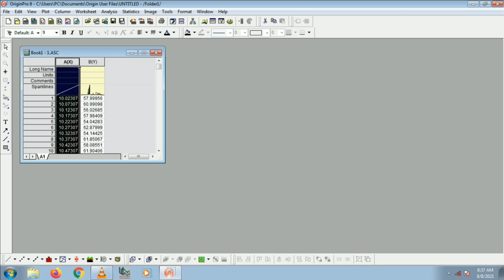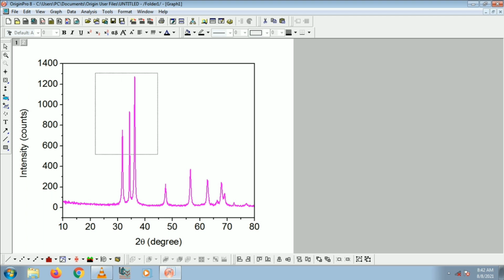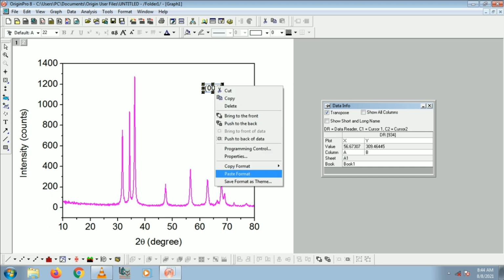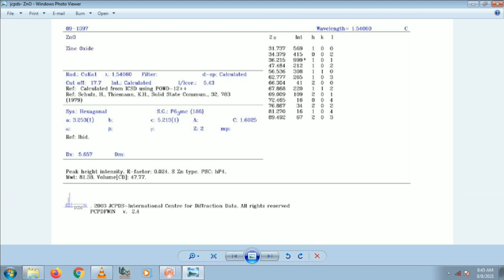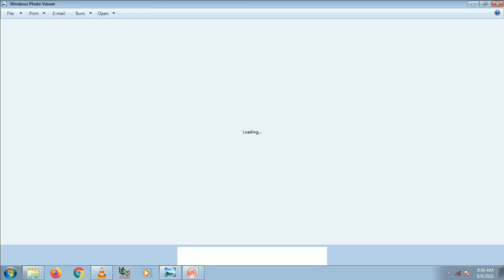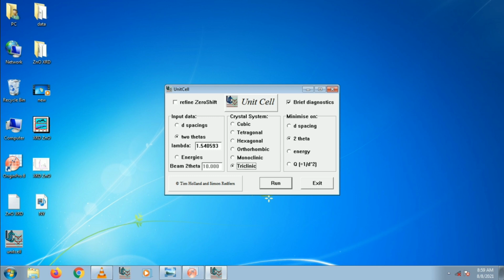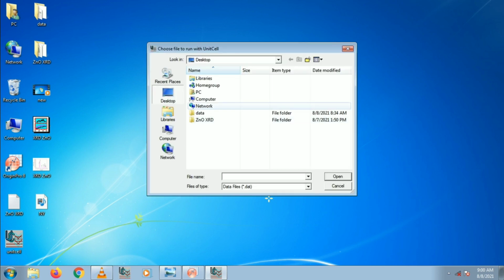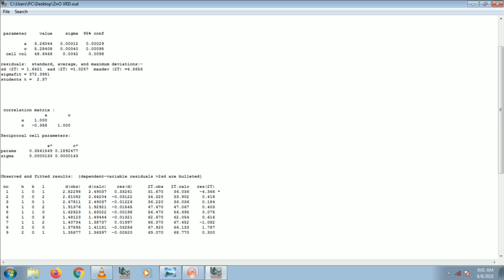X-ray diffraction pattern: Plotting and analysis by OriginPro8 & Unitcell tools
Hi Viewers,
                This is an educational channel. In this channel we post educational oriented videos. So educational purpose only. Videos are making by own. Especially for higher educational students.
                In this video, I have explained with detail how to plot XRD pattern using OriginPro8 and lattice parameters calculation through Unitcell tools. I hope this video is very helpful for beginners who are interested to know about OriginPro8 and Unitcell tools.

Thanks for your support and keep supporting us for channel growth..